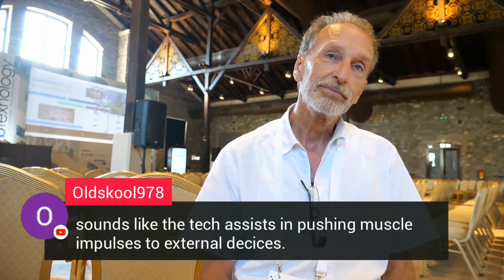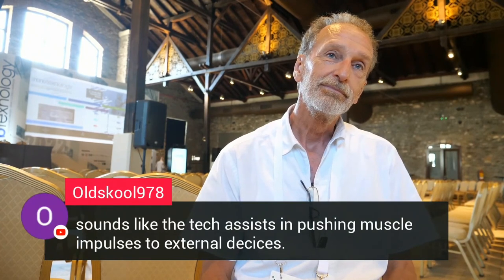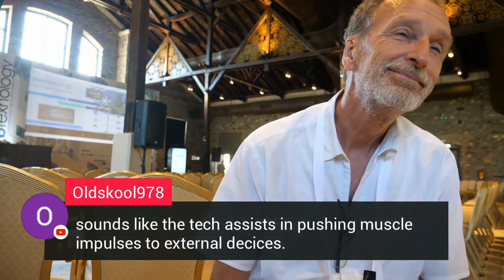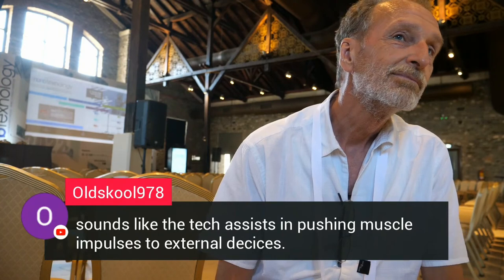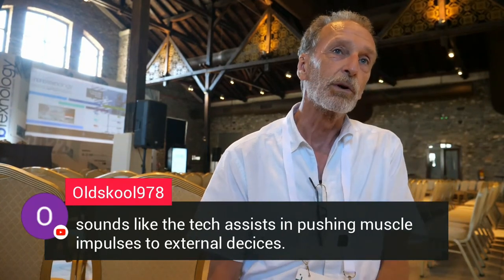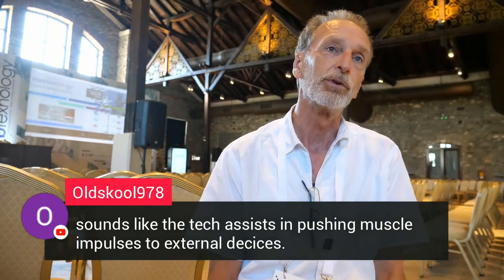Prof. Dr Andreas Offenhaeusser at Nanotexnology 2022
Prof. Andreas Offenhaeusser, Forschungszentrum Juelich, Germany presented Engineering the Neuro-electronic Interface with Nanoscale Tools at the Nanotexnology 2022 conference. Here is my interview with him following his presentation (which I livestreamed).

Filmed at the Nanotexnology 2022 conference in Thessaloniki, Greece this interview happened 2hr 11min into my Nanotexnology 2022 Tuesday afternoon livestream

Watch all my other videos filmed at the Nanotexnology 2022 and 2019 conferences in this playlist

Support me:
1. Tell me which other trade shows I should livestream from, anywhere around the world, as long as they don't have medical treatment requirements to travel there and attend the show, and if I can have my trip sponsored, then I will be happy to go there!
2. Use the "Thanks!" function under any of my videos on YouTube. Your Thanks comment can be highlighted comment under the video.
3. Send me superchats as I livestream (that will for sure also make sure that I highlight your comment more)
4. If you shop on Amazon (I think possibly not only the USA but on any other Amazon too), always use my Amazon Shop link first then browse to buy whatever you want then I get paid 4% commission by Amazon for whatever you buy, which I can use to buy more gear for my livestreaming and 4K60 video-blogging setup.
5. Become a YouTube Member on my channel I can give members early instant access to all my uploads before they get released publicly, I could also do members only livechatting on certain livestreams and other features like that to come up..
6. Let me know what kind of merchandize I should try to sell on my YouTube videos, I am thinking to add some funny T-shirts and stuff like that.